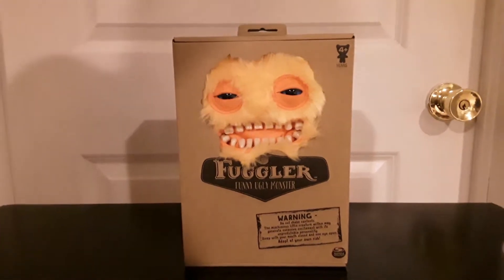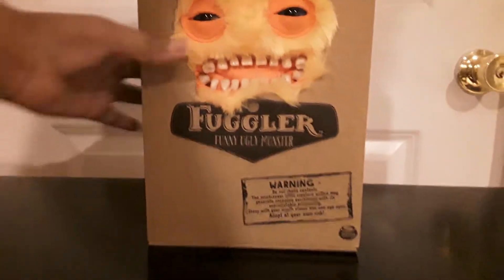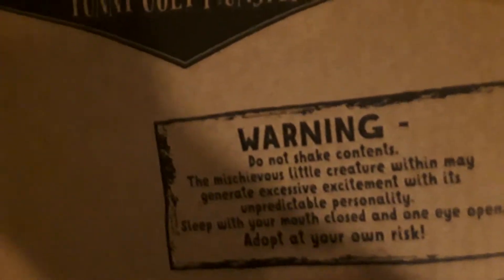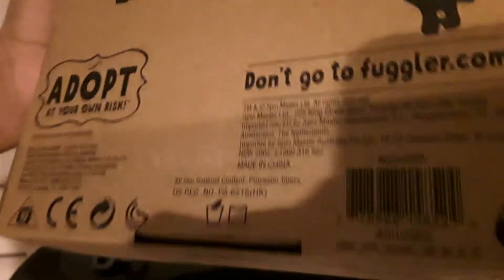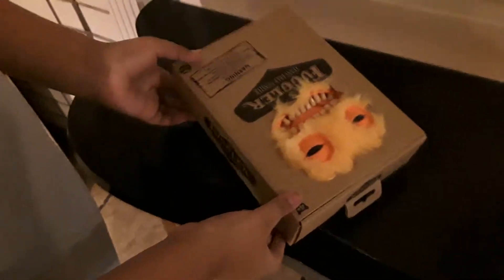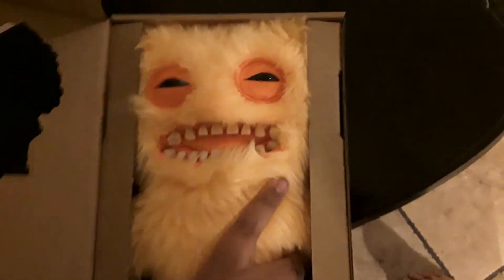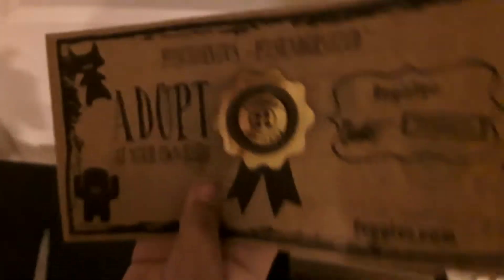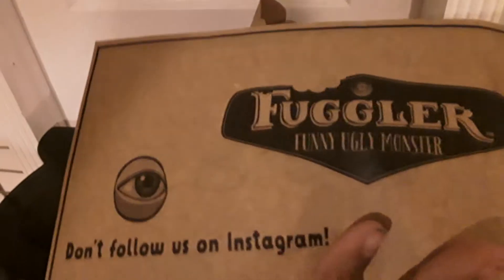Fuggler unboxing-episode: 2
👋Hi guys! Its jorge and I'm here today to introduce a new fuggler... cheeto!! I guess you could say he got that name because of his appearance.